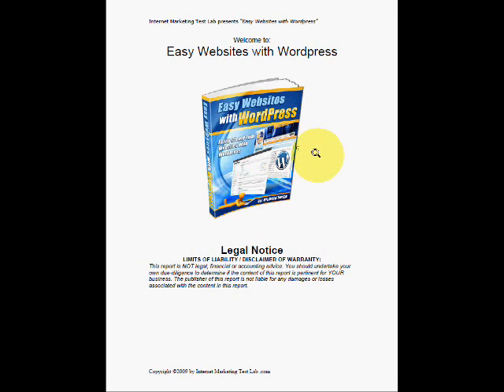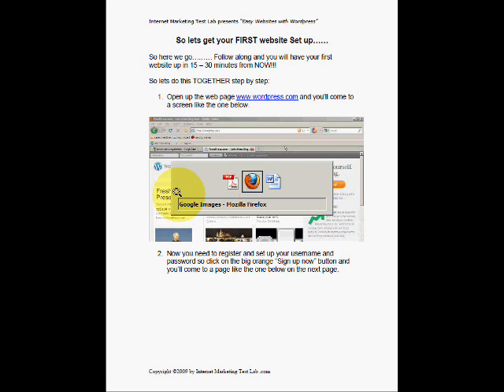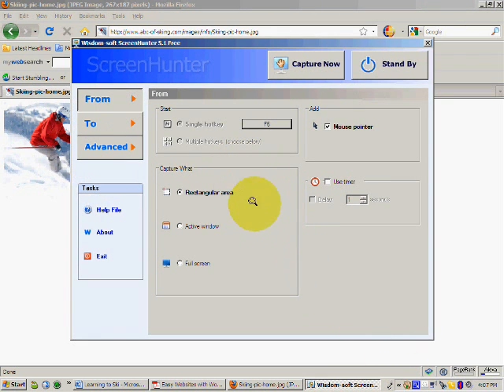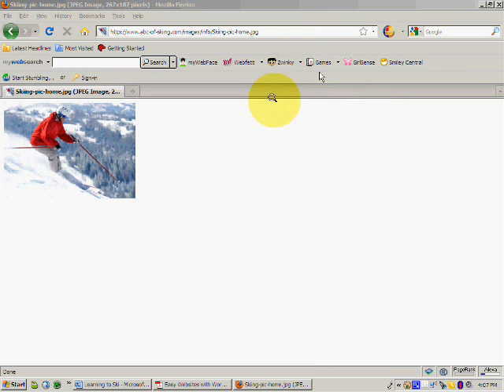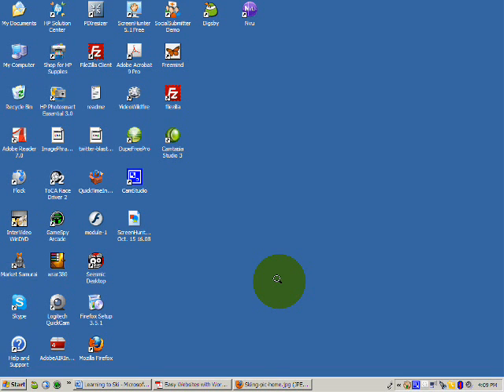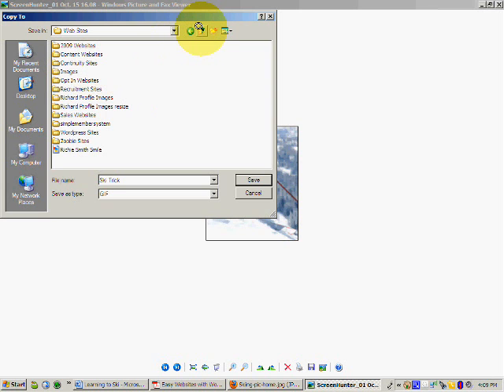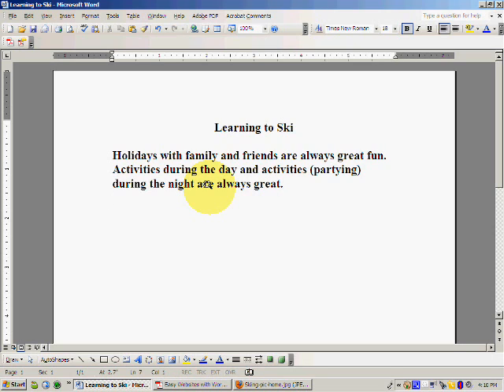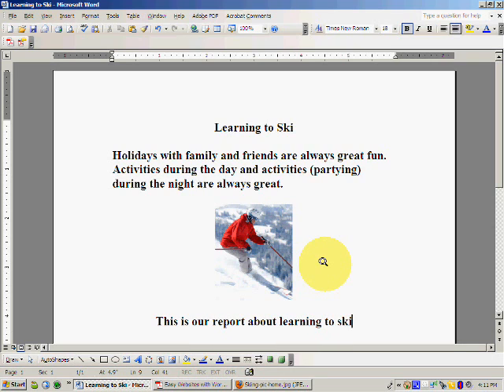Easy Websites with Wordpress - Free Screen Capture Software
This short video tutorial explains how to use a great free software application called Screen Hunter. It is a nifty little application that will allow you to quickly grab screen shots. I used this when i put together my report "Easy Websites with Wordpress" that you can download from

The report is a 105 page screenshot tutorial showing everything you need to know to
get started building your own website. And it does not cost a penny